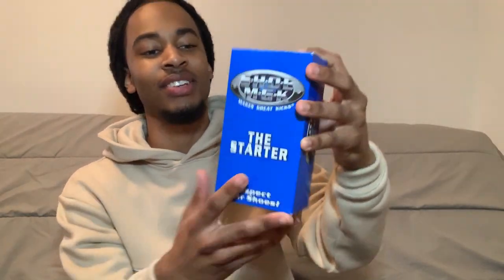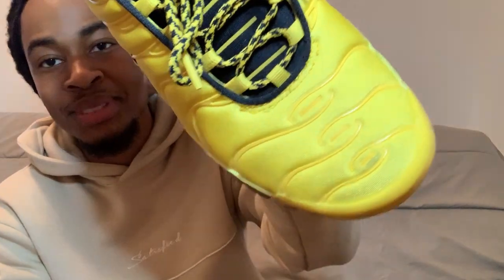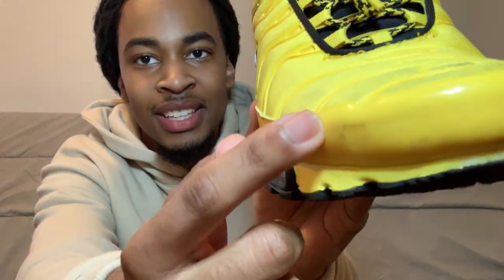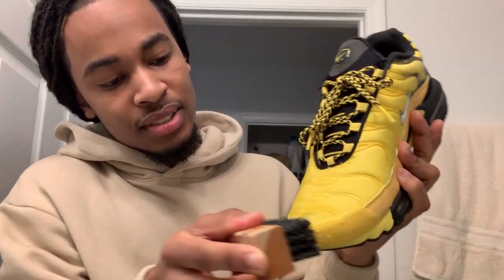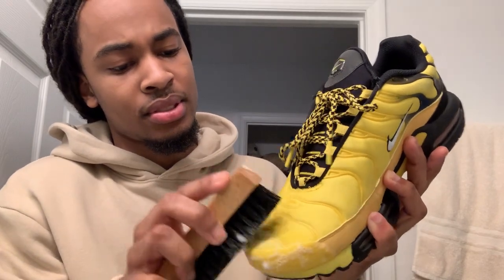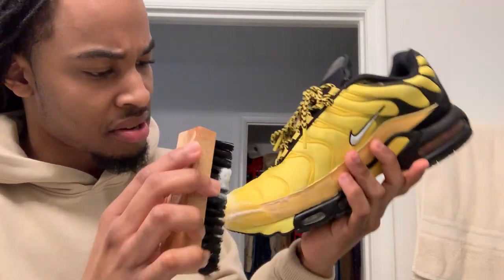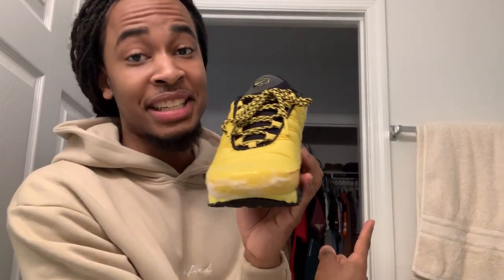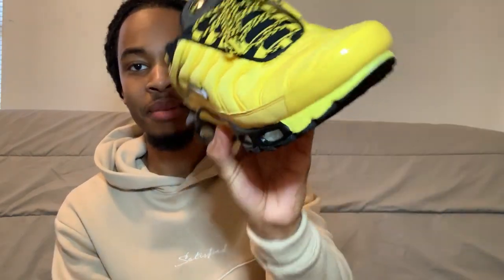How To Clean Nike Air Max Plus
How to clean nike air max plus. The product I use to clean my nike air max plus.